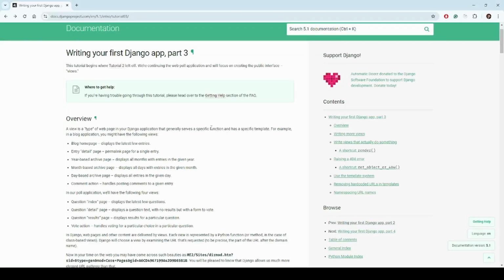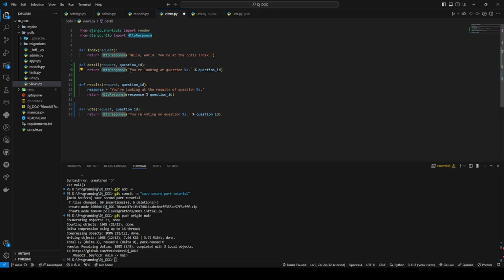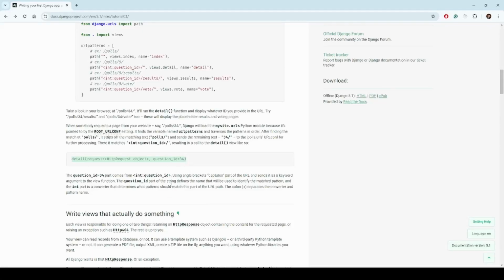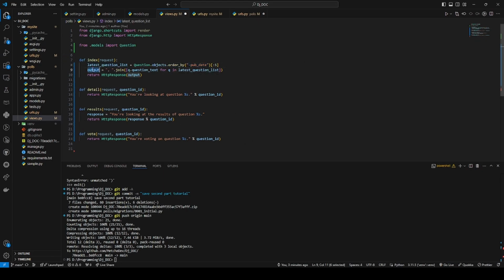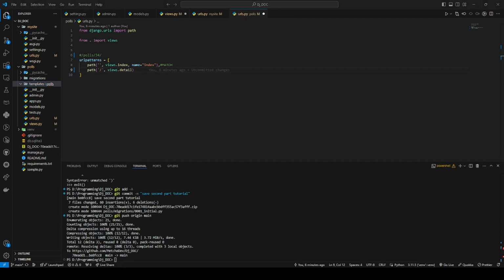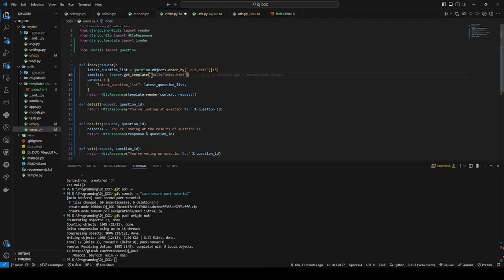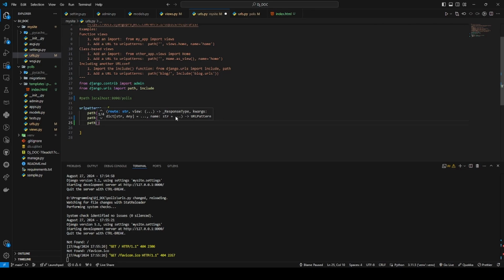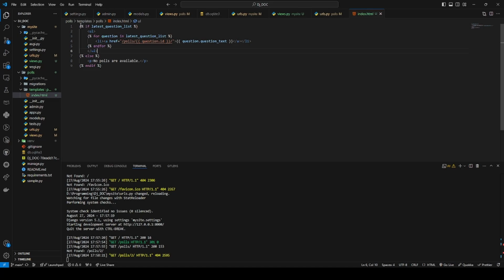Django Documentation Tutorial - Part 3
Here we'll manage an update on the views, adding complexity and starting to work out the template system.